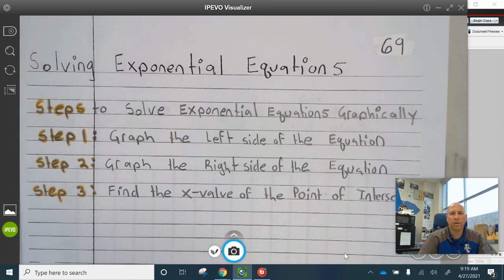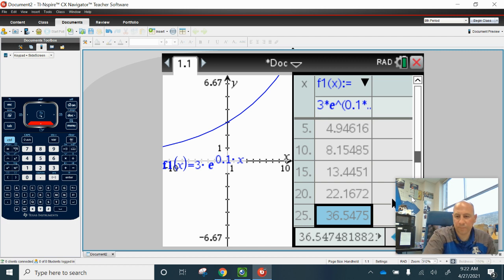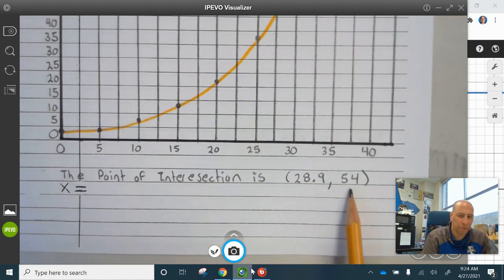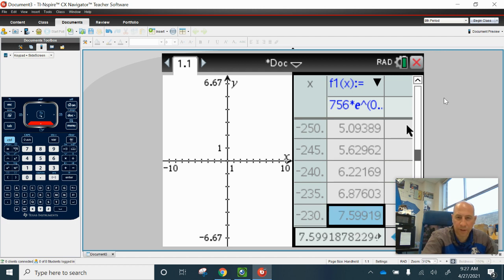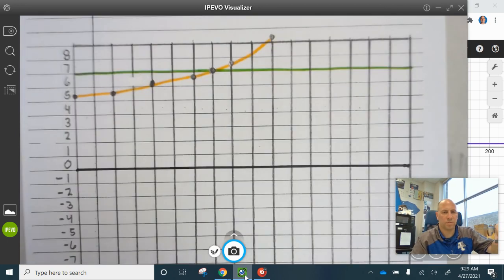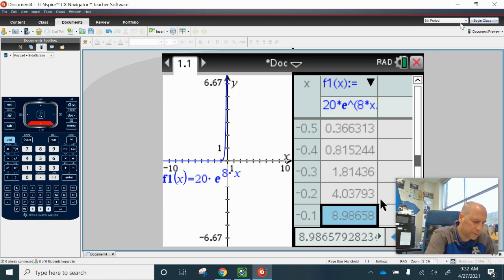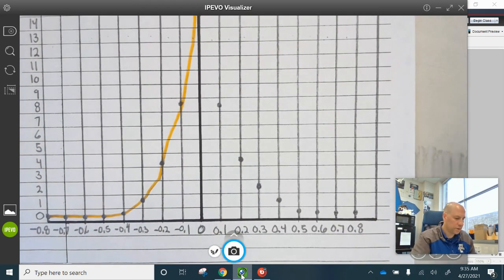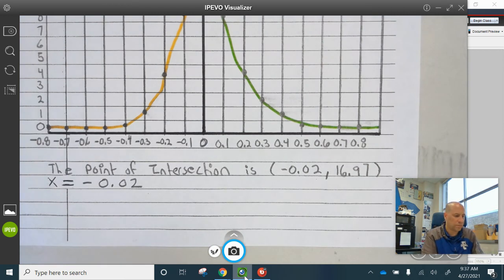Journal Page 69 Solving Exponential Equations